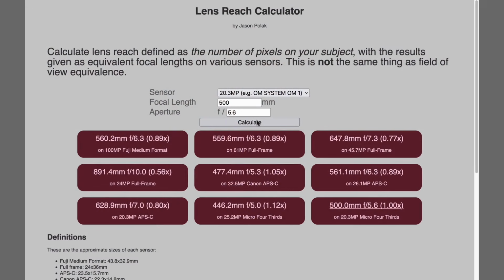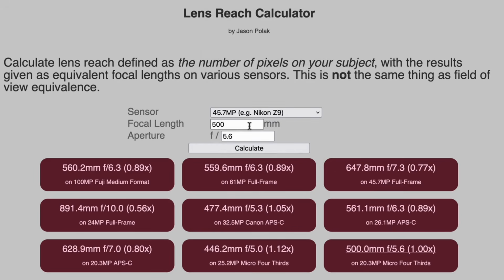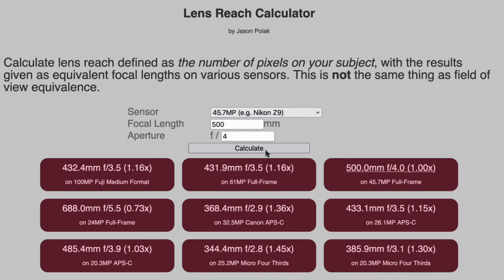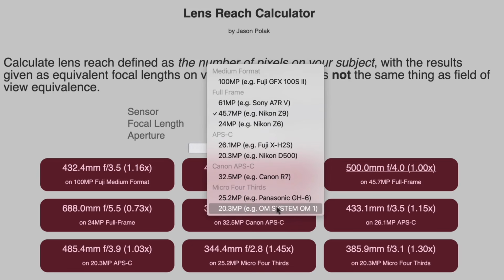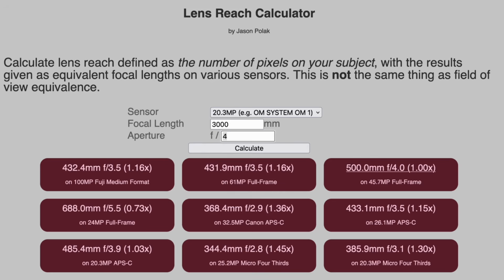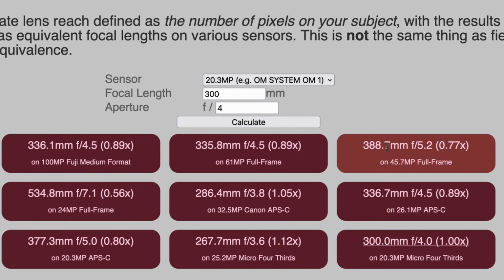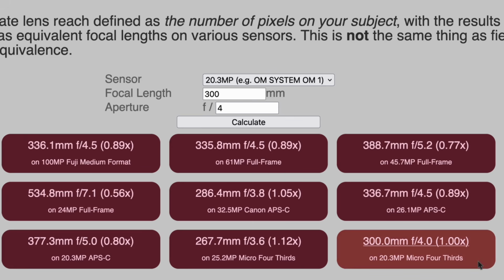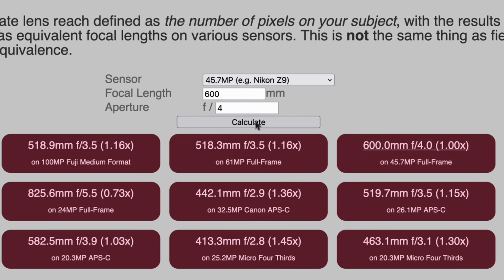Free Reach Calculator For Long Focal Lengths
Gives you a set of focal lengths on different sensors that give the same number of pixels on your subject, assuming shooting position doesn't change. Find it here: